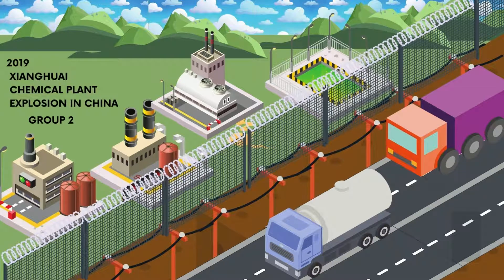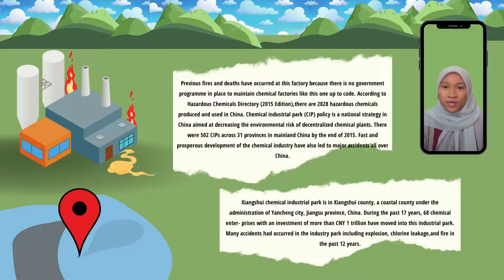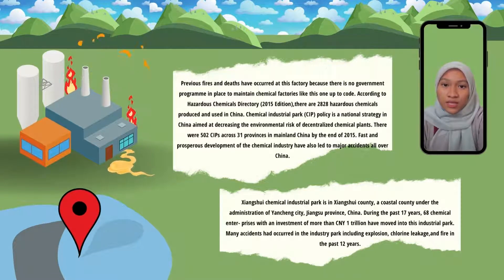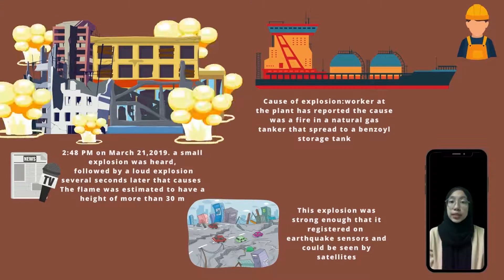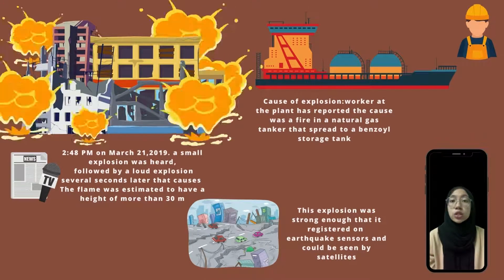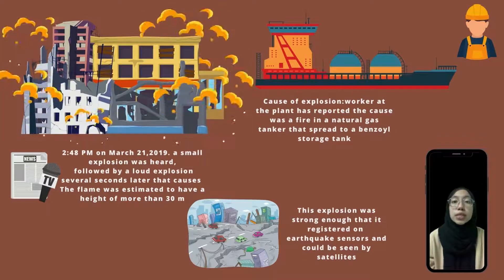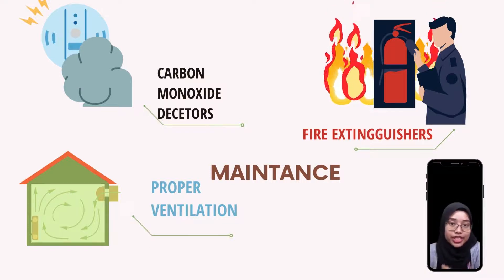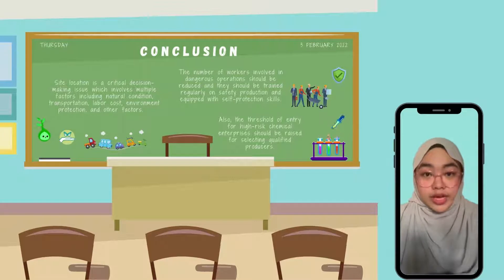FOUNDATION GROUP 2 : 2019 XIANGHUAI CHEMICAL PLANT EXPLOSION IN CHINA